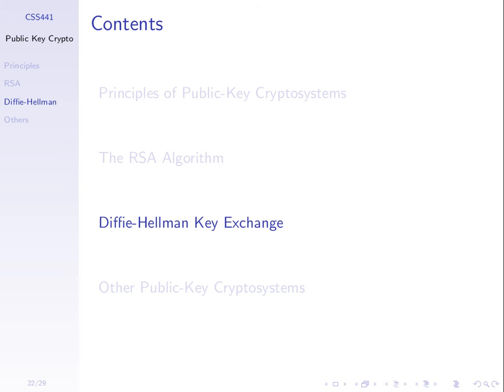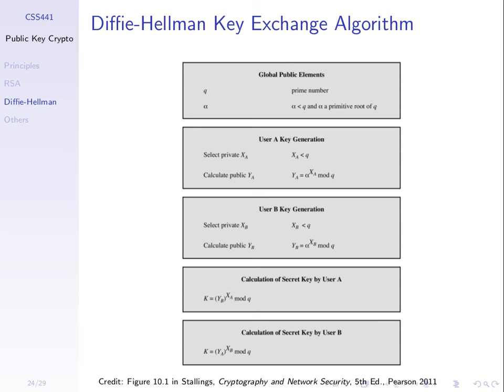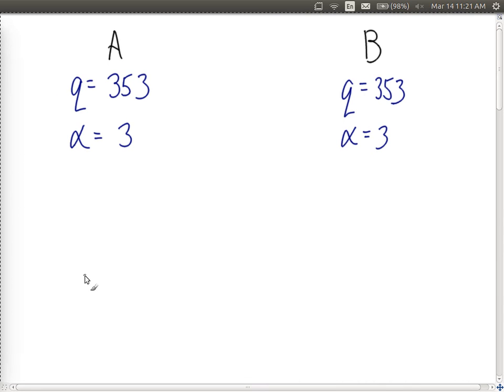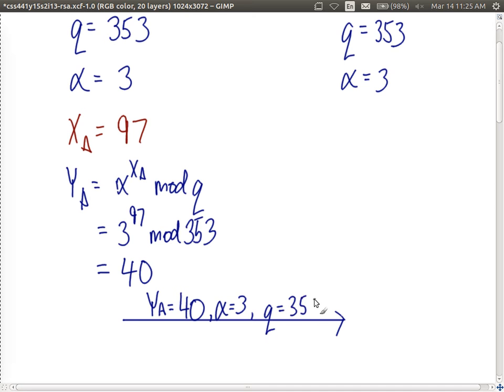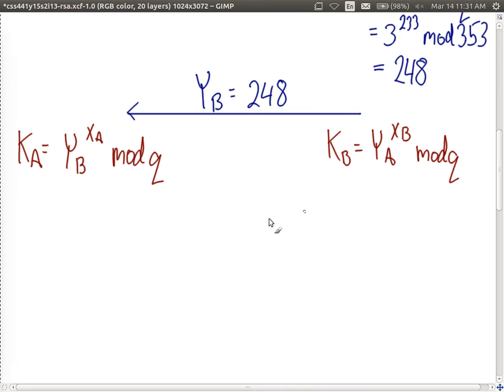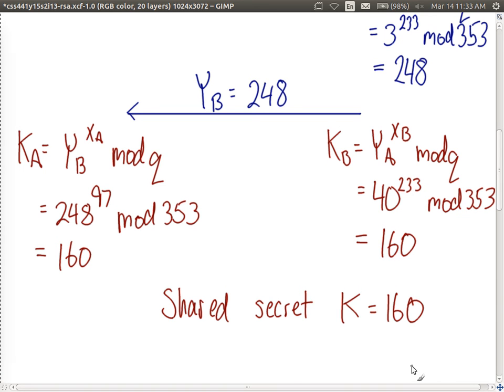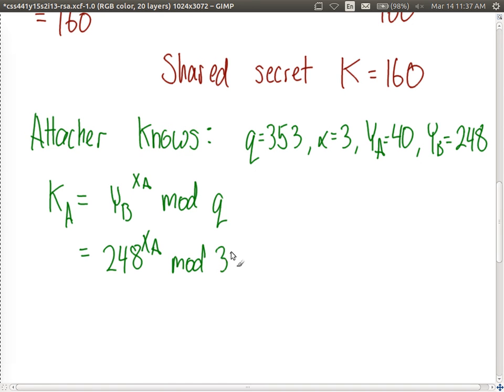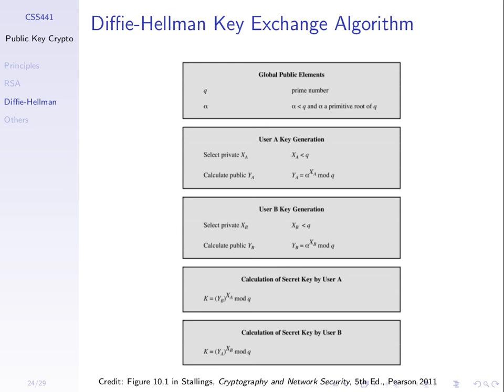Diffie-Hellman Key Exchange (CSS441, L14, Y15)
Diffie-Hellman secret key exchange protocol, including examples.